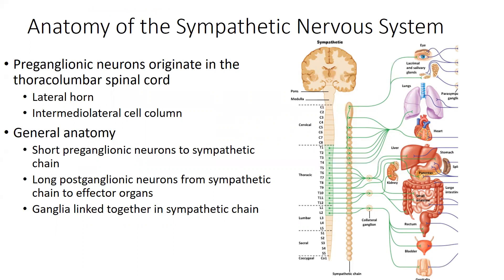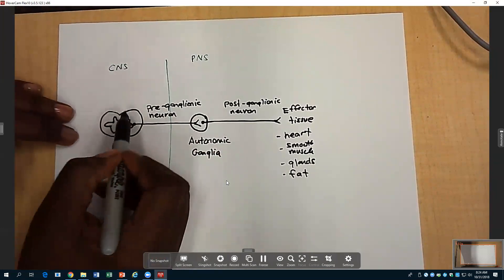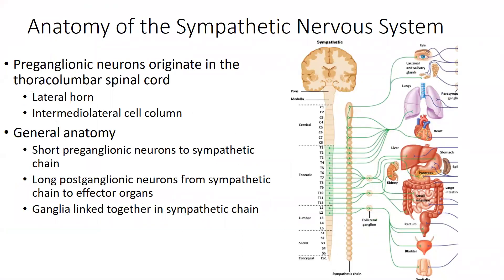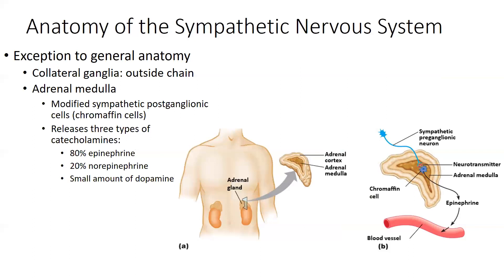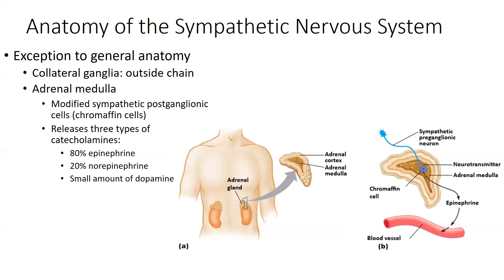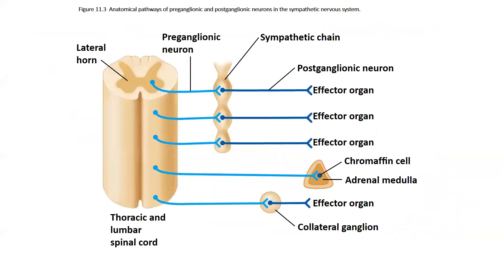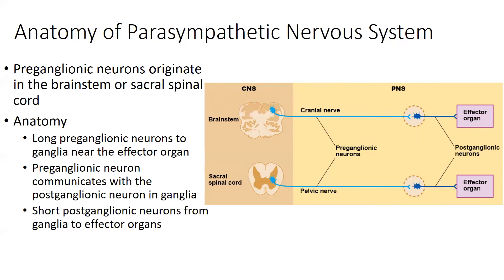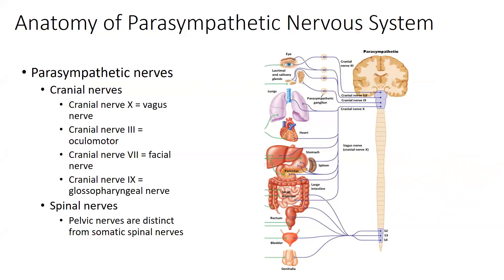BIO 2510 10 31 2018 Part 2